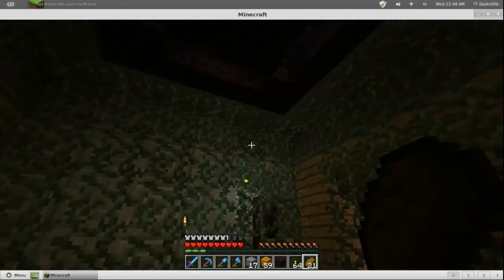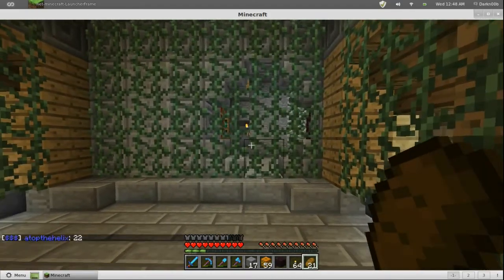Minecraft - Progress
Just a short vid of what I've been doing since the last one. Finishing my chest room, enchanting alcove and potions room. Also replaced the sand that was the roof of my mini-ravine, flooding the place in the process. Too bad I didn't get that on camera. XD

Server address: server.serenitymc.net -- Come check us out.